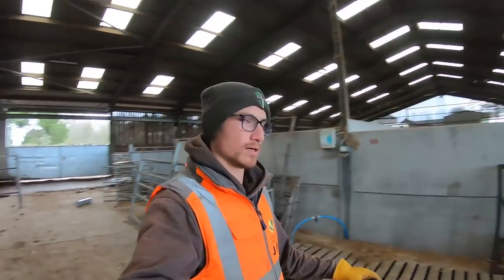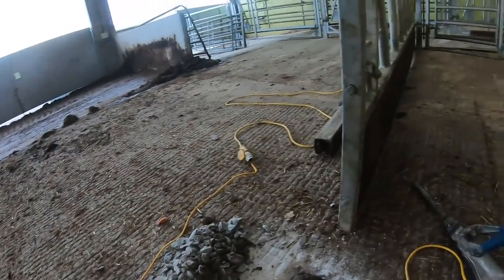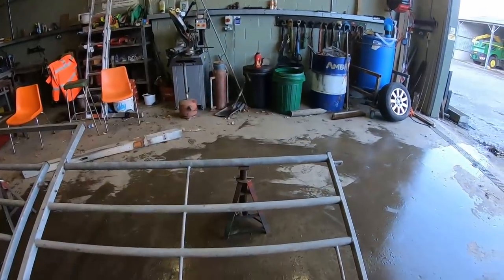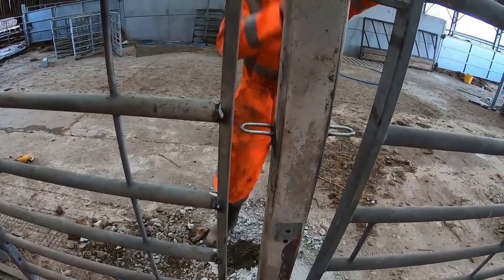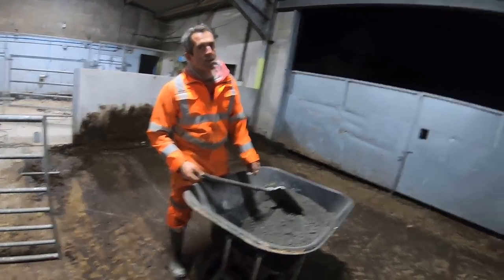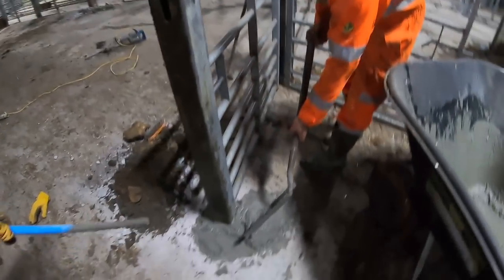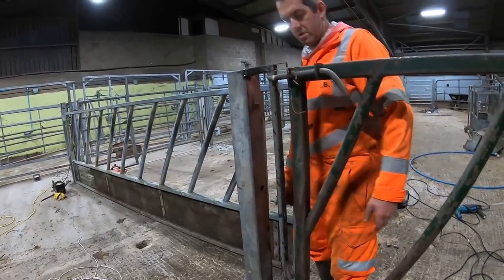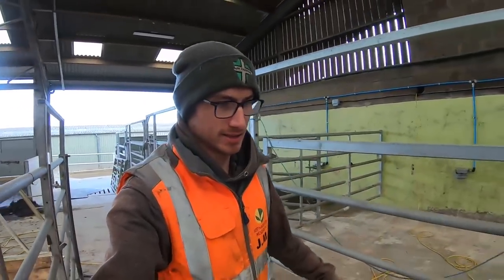THE GRAND OPENING! DESTRUCTION OR CONSTRUCTION?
Jon is on a mission to make changes in our cow shed! It should make life a lot easier during calving!

🚜  Follow Me  🚜

Snapchat   🚜 jmfarming